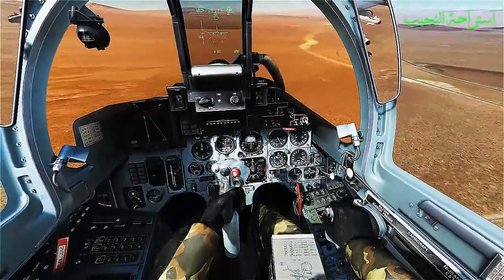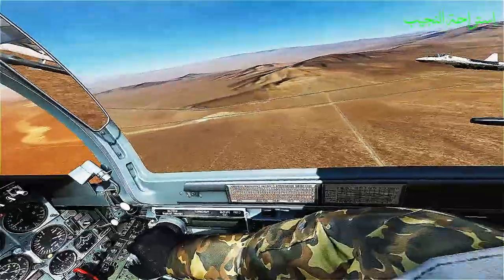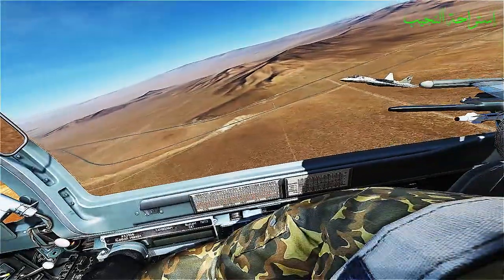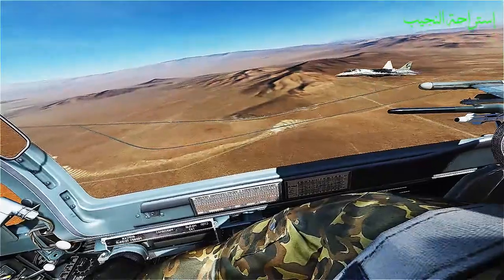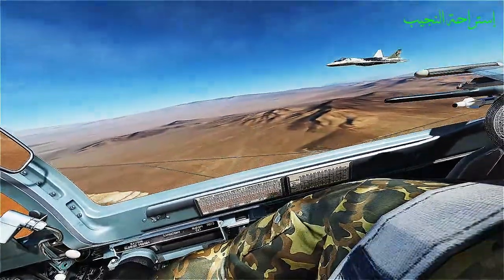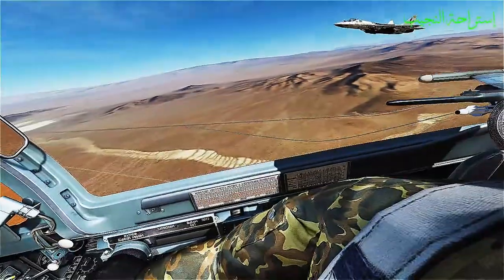Su-57, also known as the PAK FA (Prospective Aviation Complex of Frontline Aviation)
Su-57 ، المعروفة أيضًا باسم PAK FA (مجمع الطيران المحتمل لشركة Frontline Aviation) ، هي طائرة مقاتلة من الجيل الخامس متعددة المهام طورتها شركة Sukhoi الروسية. وهي مصممة لأداء مهام التفوق الجوي والهجوم الأرضي بقدرات متقدمة.

فيما يلي بعض الميزات والخصائص الرئيسية لـ Su-57:

تقنية التخفي: تشتمل Su-57 على ميزات تخفي متقدمة ، بما في ذلك المقطع العرضي للرادار (RCS) ، لتعزيز قدرتها على البقاء وتجعل من الصعب اكتشافها بواسطة رادارات العدو.

الرحلات الخارقة: تتمتع الطائرة بالقدرة على التجوال الفائق ، مما يعني أنها تستطيع الحفاظ على سرعات تفوق سرعة الصوت دون الحاجة إلى استخدام حواجز لاحقة. توفر هذه الميزة للطائرة Su-57 نطاقًا محسنًا وكفاءة في استهلاك الوقود.

إلكترونيات الطيران المتقدمة: تتميز Su-57 بإلكترونيات الطيران وأنظمة الاستشعار المتقدمة ، بما في ذلك رادار نشط ممسوح ضوئيًا إلكترونيًا (AESA) ونظام البحث والتتبع بالأشعة تحت الحمراء (IRST) ، ومجموعة شاملة من أجهزة الاستشعار للوعي بالحالة.

القدرة على المناورة: تشتهر Su-57 بقدرتها الاستثنائية على المناورة ، وذلك بفضل محركات توجيه الدفع. تسمح هذه القدرة للطائرة بأداء مناورات جوية معقدة ، مما يمنحها ميزة في الاشتباكات الجوية.

أنظمة الأسلحة: يمكن أن تحمل Su-57 مجموعة واسعة من أسلحة جو-جو وجو-أرض ، بما في ذلك الصواريخ والقنابل والذخائر الموجهة بدقة. كما أن لديها حجرة أسلحة داخلية للحفاظ على مظهرها الخفي أثناء حمل الأسلحة.

الحرب المرتكزة على الشبكة: تم تصميم Su-57 للعمل في بيئة تتمحور حول الشبكة ، حيث يمكنها تبادل المعلومات مع الطائرات الصديقة الأخرى والأنظمة الأرضية في الوقت الفعلي ، مما يعزز الوعي العام بالموقف والتنسيق.

الترقيات المستقبلية: من المتوقع أن تخضع Su-57 للتطوير والتحسين المستمر مع توفر التقنيات الجديدة. يمكن أن يشمل ذلك دمج الذكاء الاصطناعي وأجهزة الاستشعار المحسّنة وأنظمة الأسلحة المحسّنة.

تجدر الإشارة إلى أن معرفتي تستند إلى المعلومات المتاحة حتى سبتمبر 2021. ربما كانت هناك تطورات أو تغييرات أخرى بخصوص Su-57 منذ ذلك الحين.